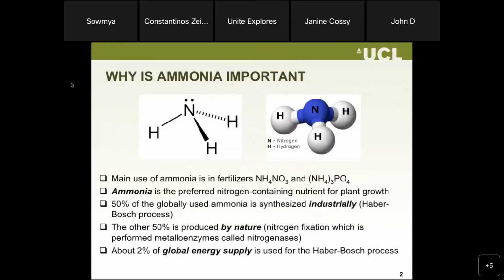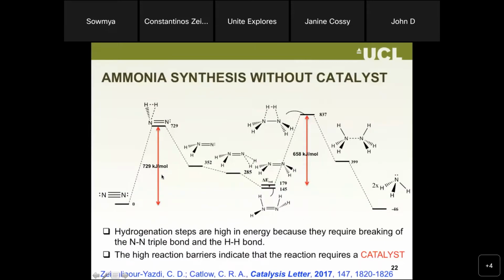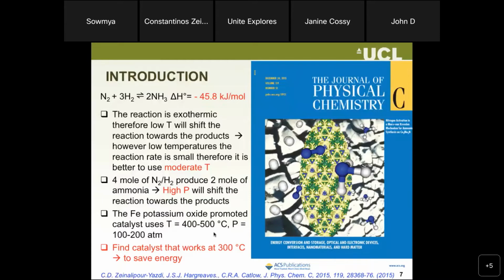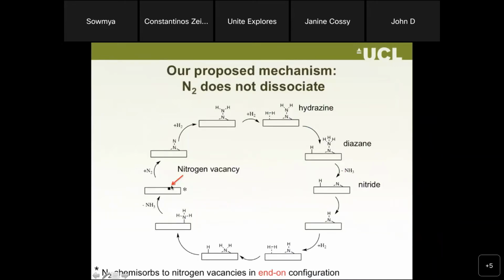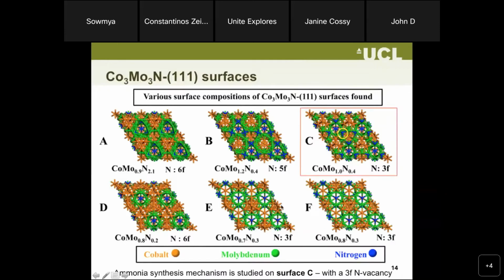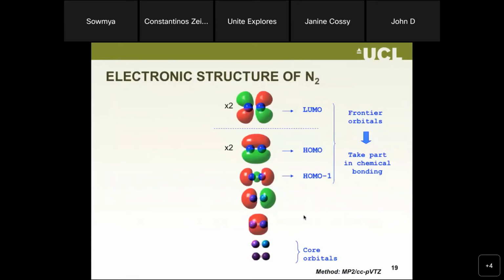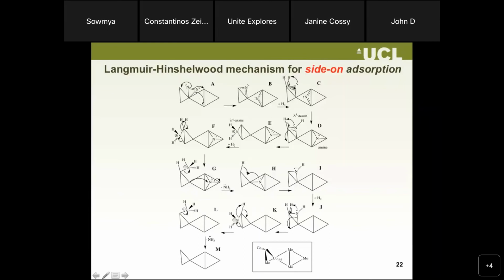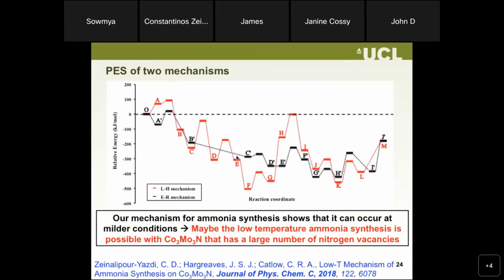Constantinos D Zeinalipour Yazdi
Elucidation of an associative mechanism for ammonia synthesis on Co3Mo3N